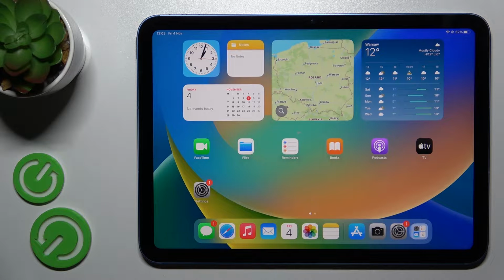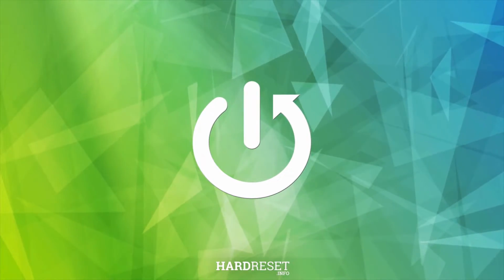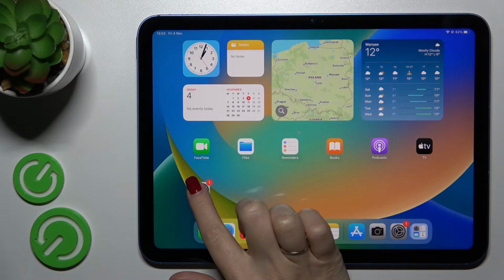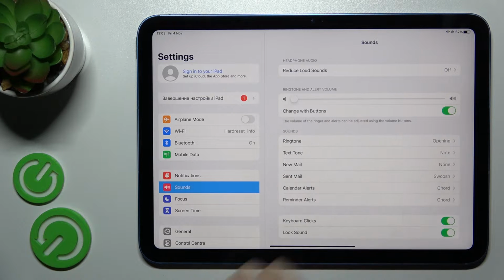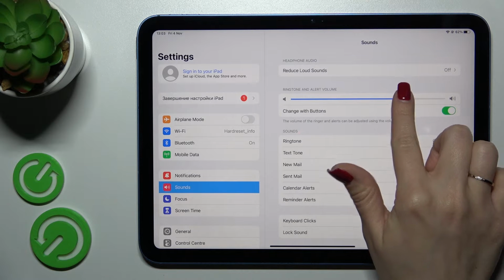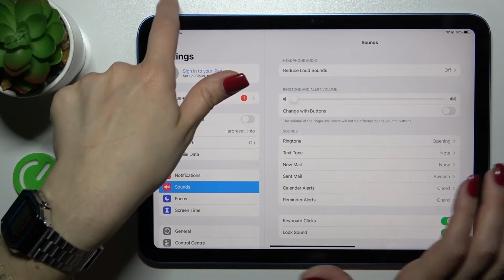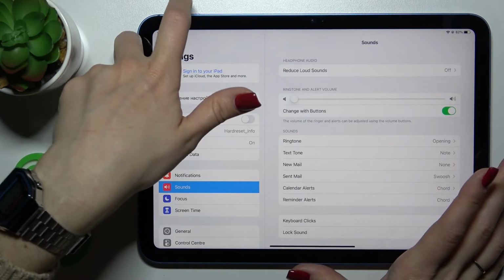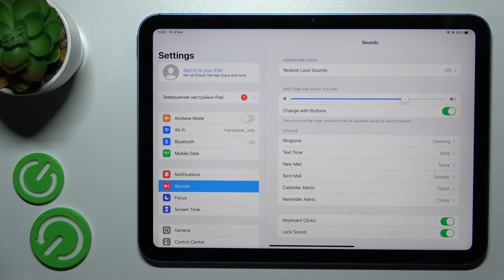How to Unmute the Ringtone on the iPad 10th Generation (2022) - Turn On the Incoming Call Volume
Learn more about the iPad 10th Generation (2022):
In this video guide, we are going to highlight how you can unmute the volume for the incoming call sound on the iPad 10th Generation (2022) tablet. Therefore, we are kindly inviting you to watch this video and learn how to enable ringtone volume on the iPad 10th Generation (2022) device.

How to unmute the incoming call volume on the iPad 10th Generation (2022)? How to turn on the ringtone volume on the iPad 10th Generation (2022)? How to enable the ringtone volume on the iPad 10th Generation (2022)? How to activate the volume for the incoming call sound on iPad 10th Generation (2022)?